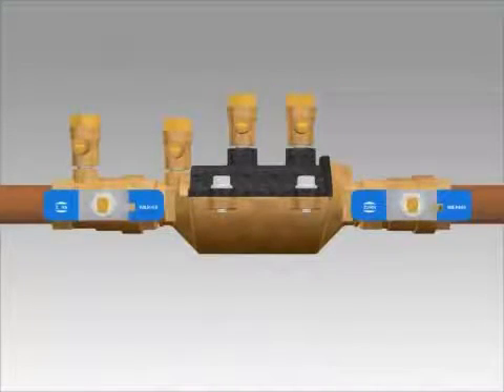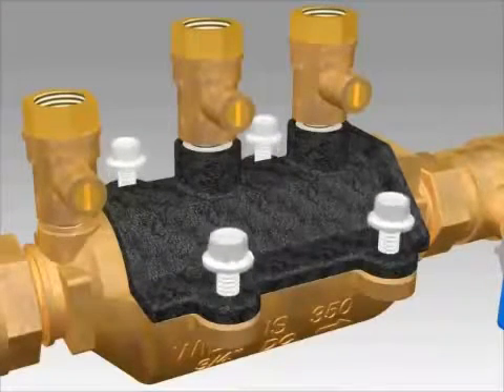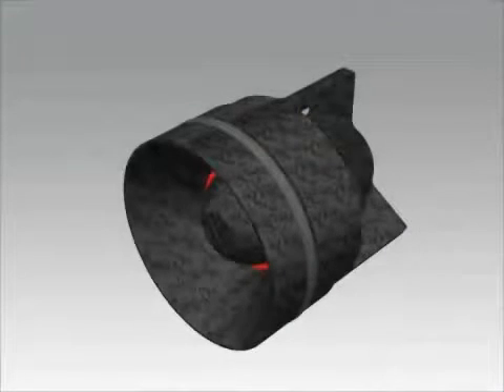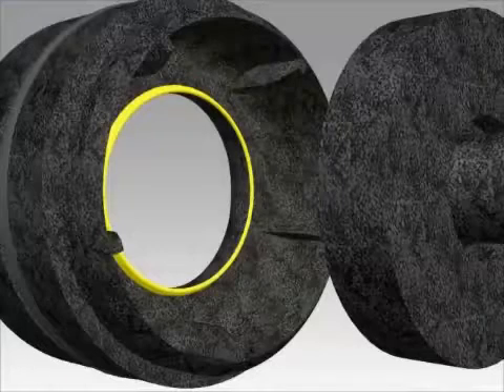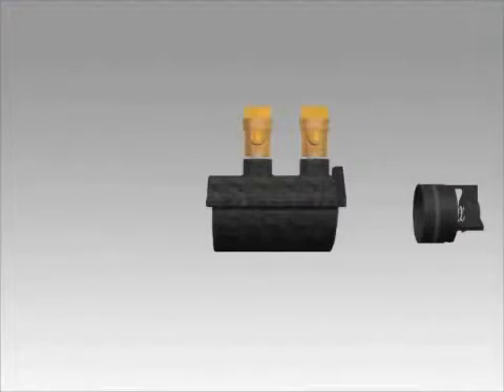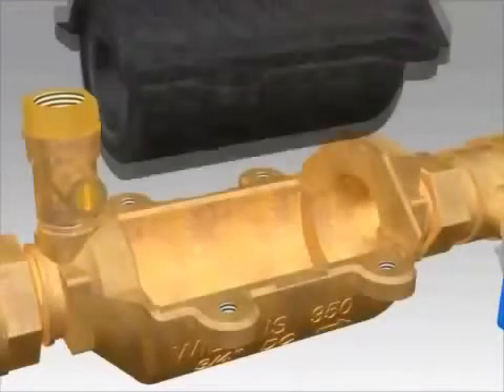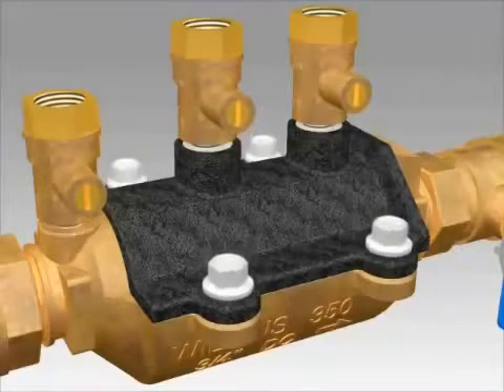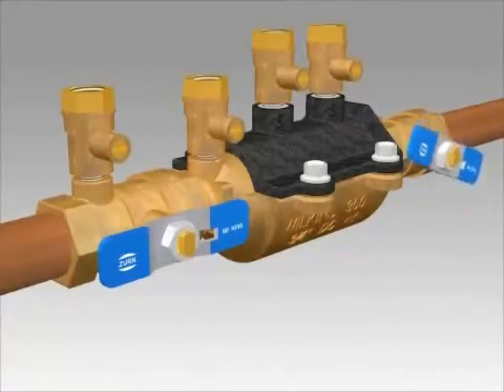Wilkins 350 3/4" - 1" Backflow Repair Video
How to repair and rebuild Wilkins 350 3/4" - 1"' backflow preventer.